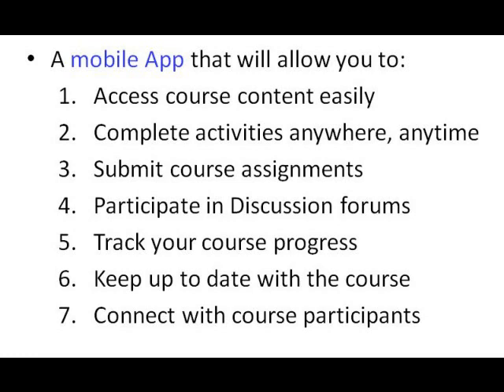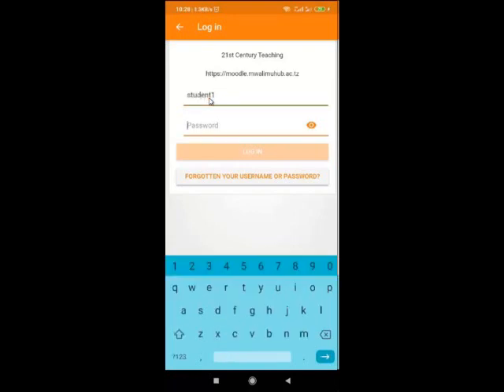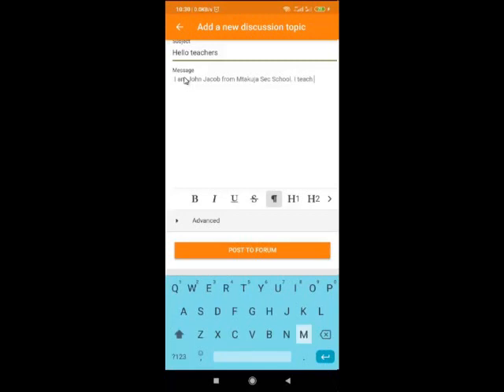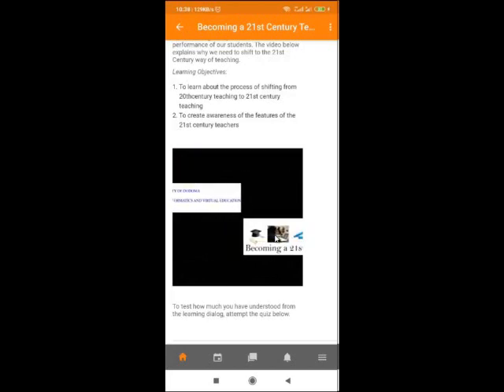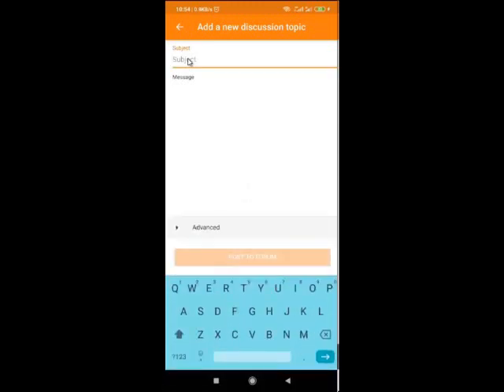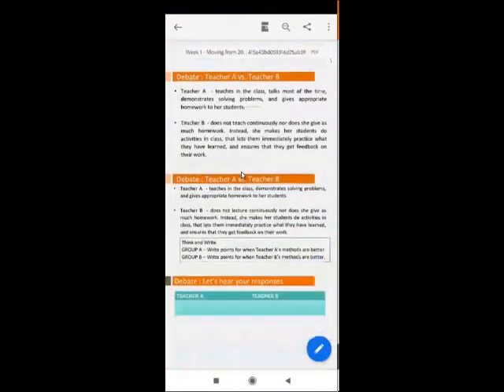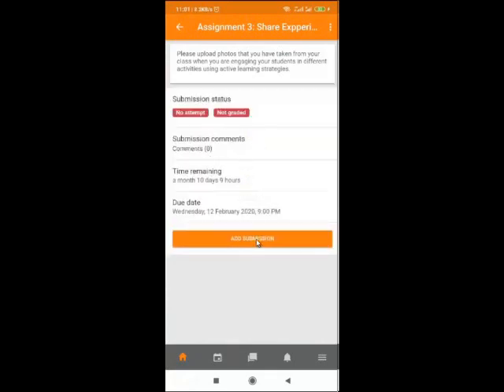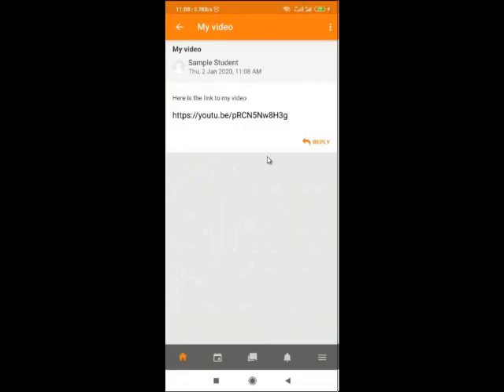This is how to Install and use Moodle Mobile App to access this Online Course for Teachers Jan 2020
Moodle Mobile Application is used to help learners to access course contents hosted in a Moodle site. This video explains step by step how to install, and use Moodle Mobile App to access the Online Course for Teachers. Follow these simple instructions.